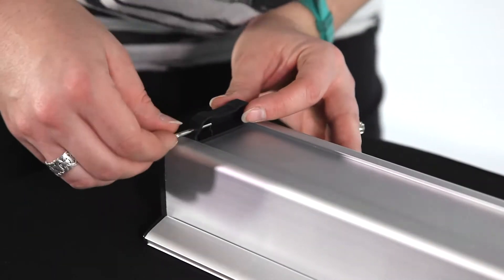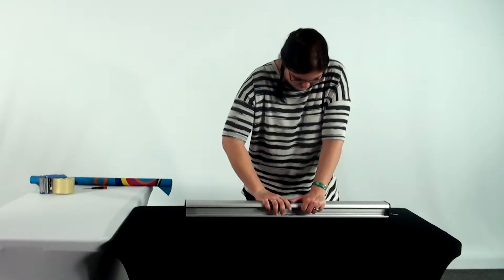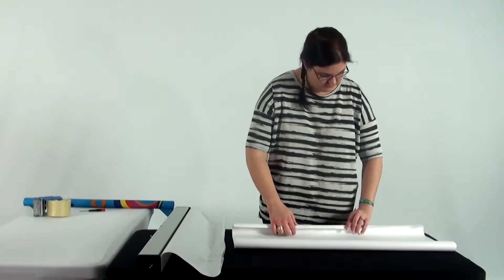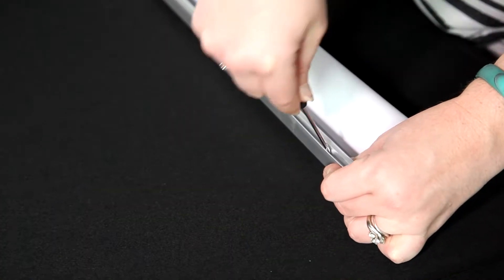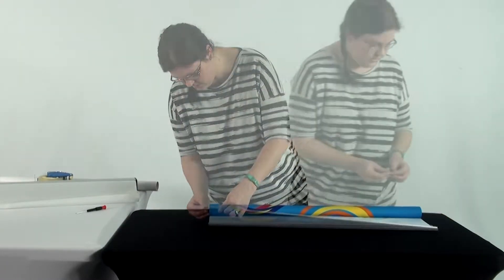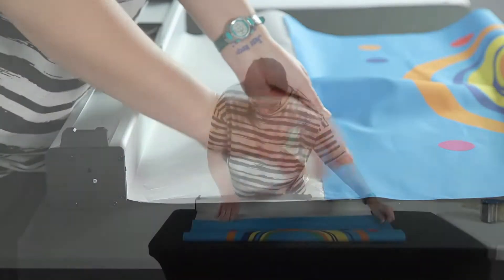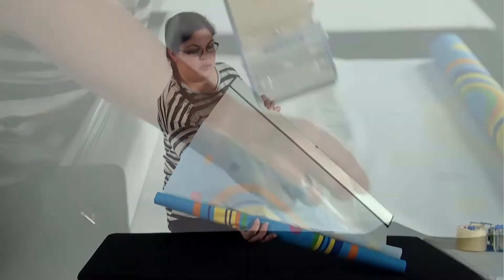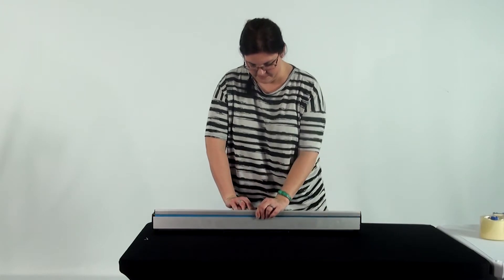How to Replace Standard Retractable Banner Stand Graphic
In this video, we show you how easy it is to change out your graphic on the Roll Up Basic.